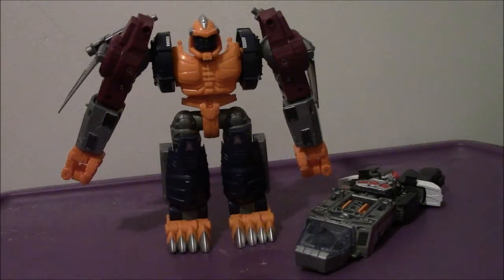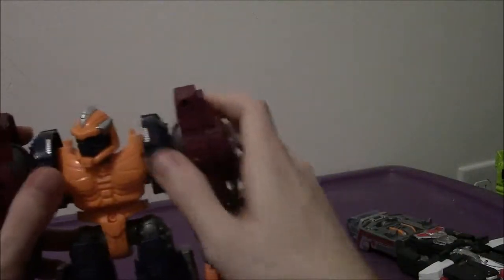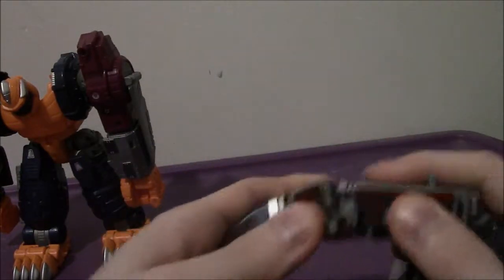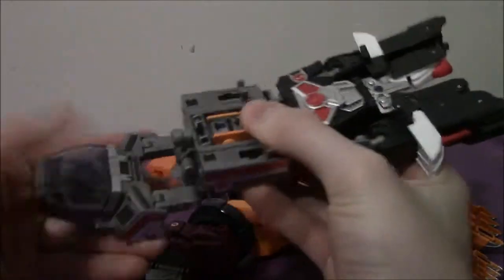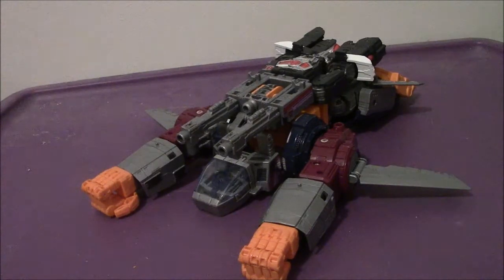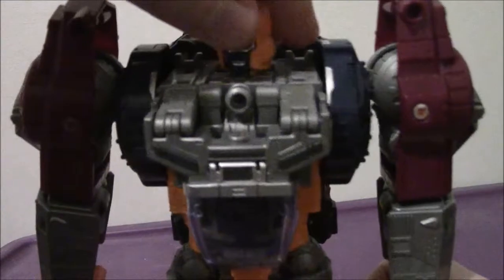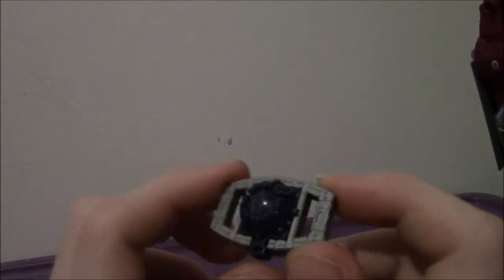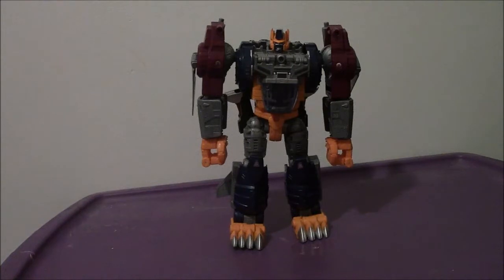POTP Optimal Optimus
A Review Of The Leader Of Cybertron